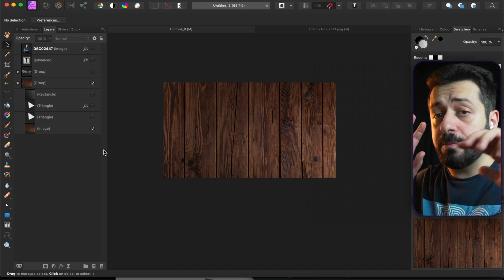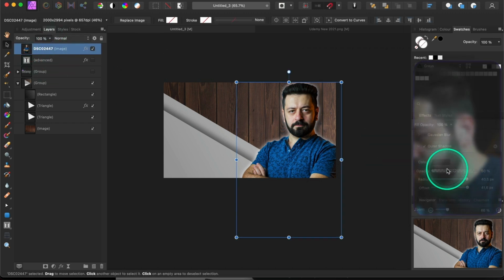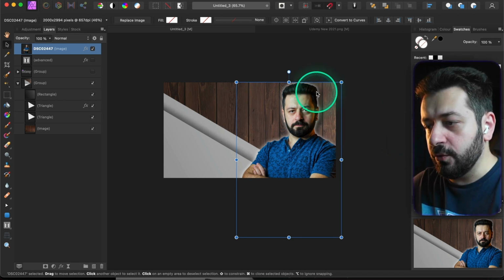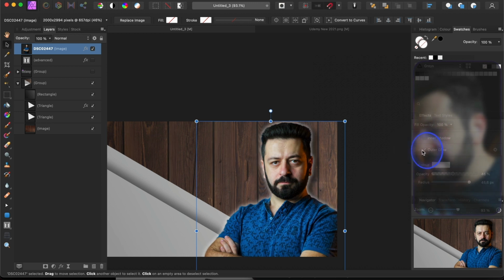Udemy Course Logo. Udemy Course Creation Tutorial #19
• udemy
 • teach on udemy
 • udemy tutorial
 • udemy course creation tutorial
 • teaching online
 • how to make a udemy course
 • udemy course
 • online course creation
 • udemy instructor
 • udemy tips